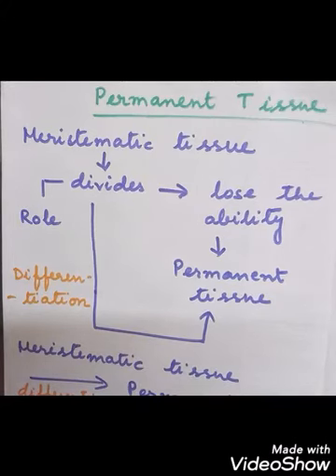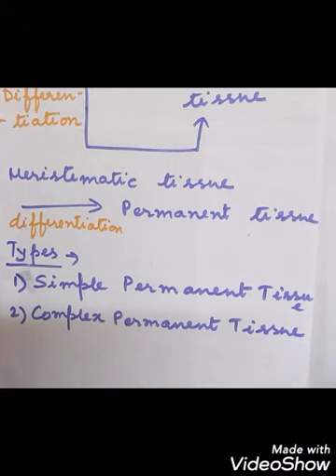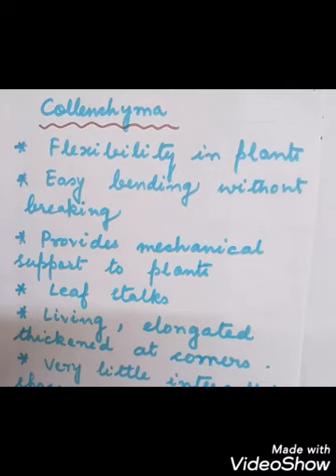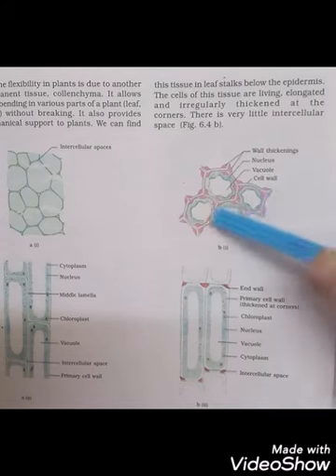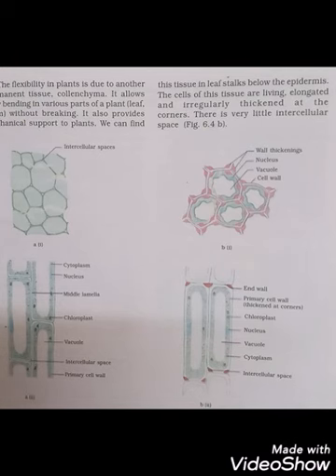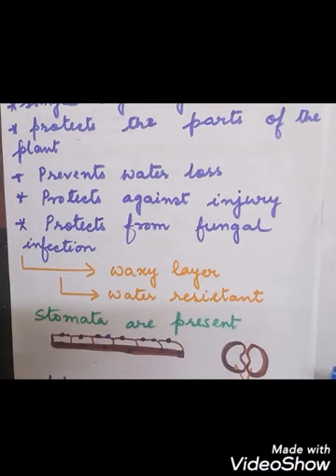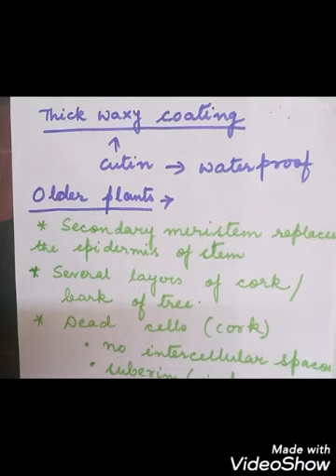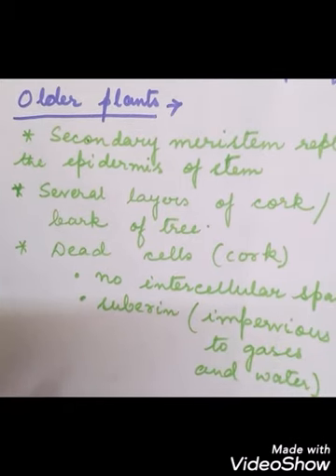Class 9# Science# Tissues#Lecture 2